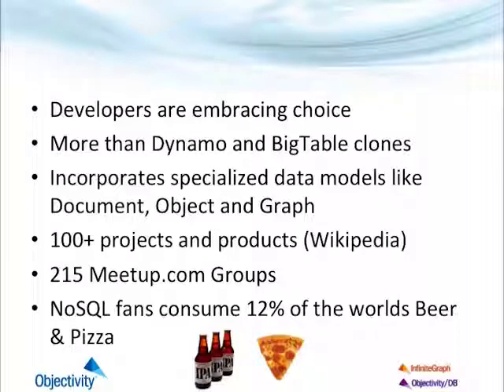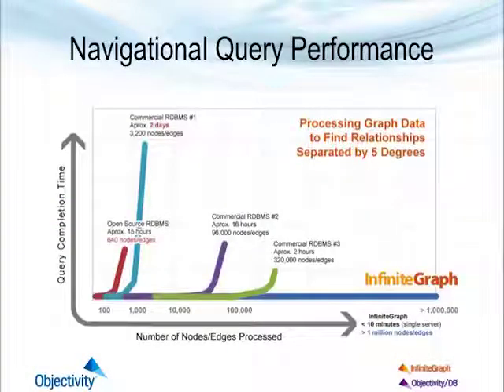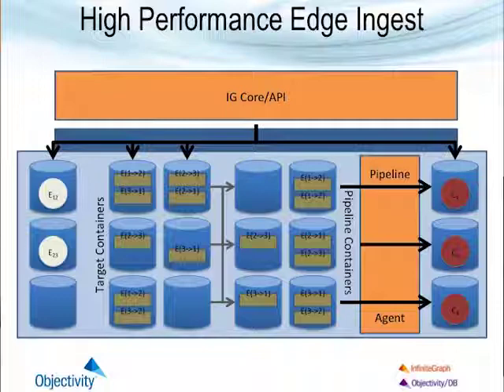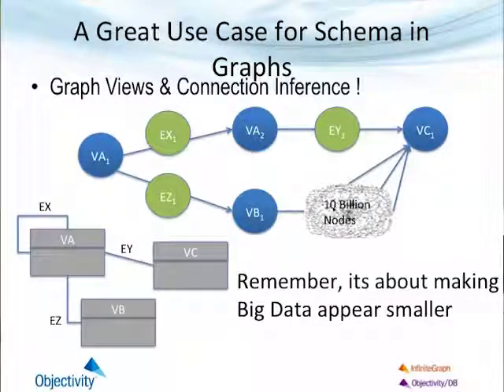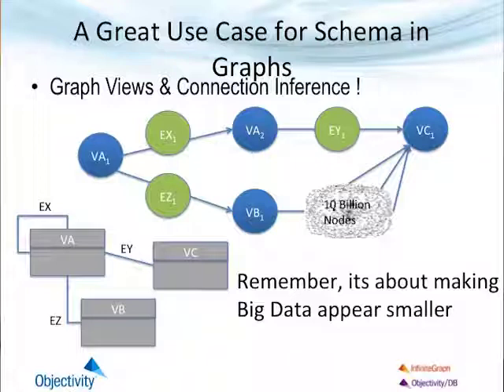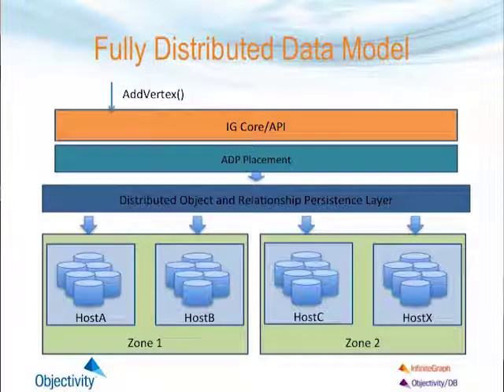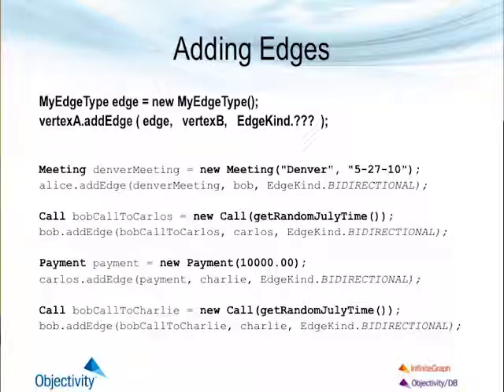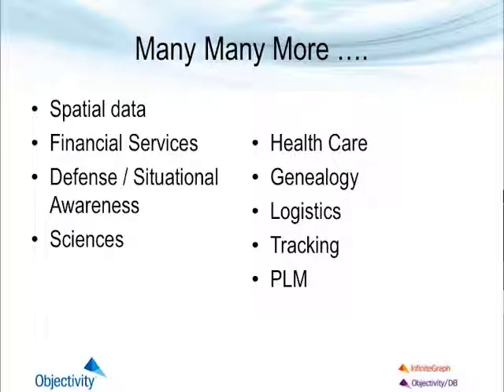Introduction to InfiniteGraph -- The Distributed Enterprise Graph Database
Join the InfiniteGraph's team in a discussion on how InfiniteGraph enables organizations to achieve greater return on their data related investment by helping them "connect the dots" on a global scale, ask deeper and more complex questions, across new or existing data stores.

The presentation will also include a look at latest trends in Big Data Analytics, defining what is Big Data and understanding how to maximize your existing architectures by utilizing NOSQL technologies to improve functionality and provide real-time results. There will be a focus on relationship analytics as well as an introduction to NOSQL data stores, object and graph databases.